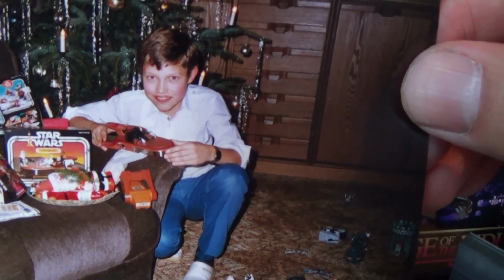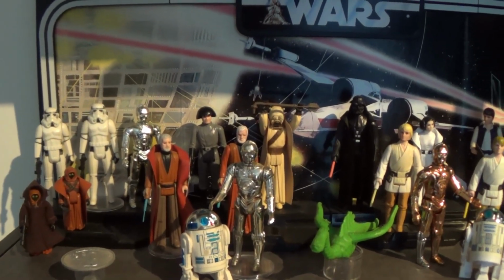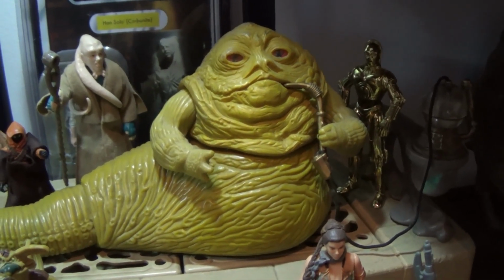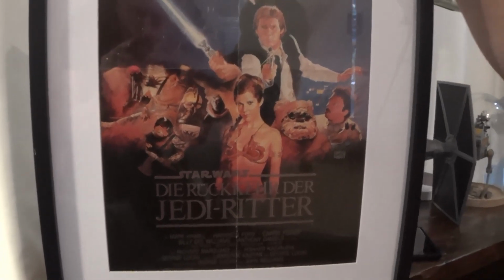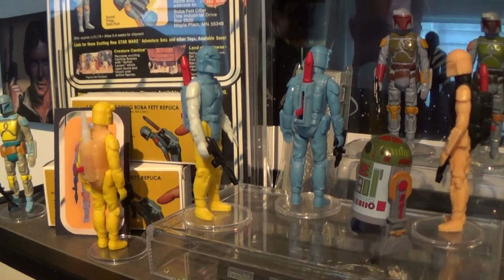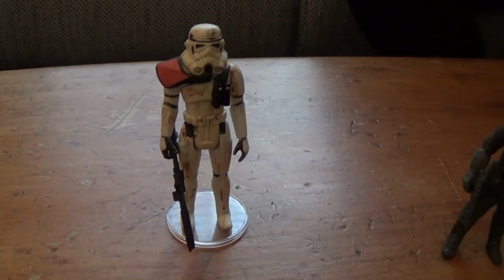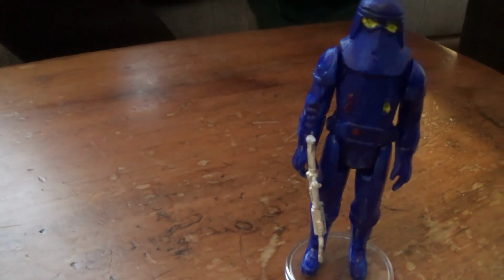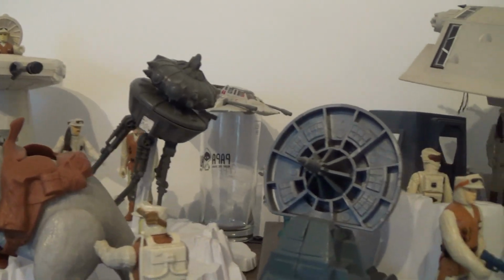Star Wars room tour at Thorsten's house MAKMCSWF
Star Wars collection room tour at my mate Thorsten's house. He has a great collection of vintage, modern, and retro style from the OT and empire era. Come join me as I chat to Thorsten and we see heaps of his cool stuff!